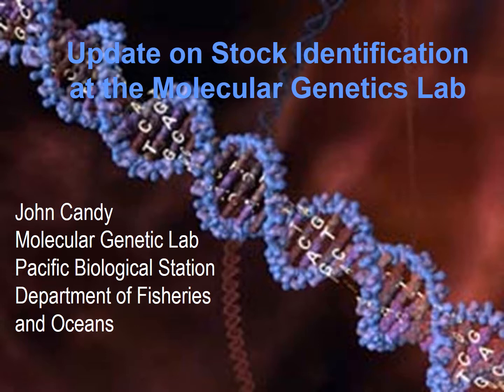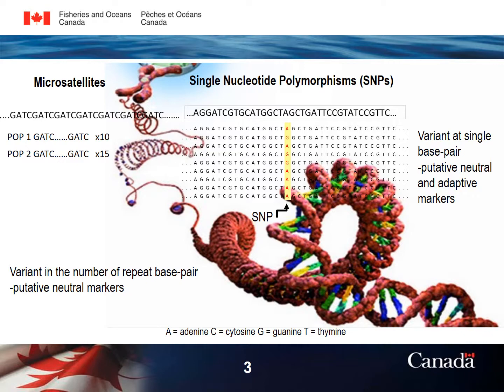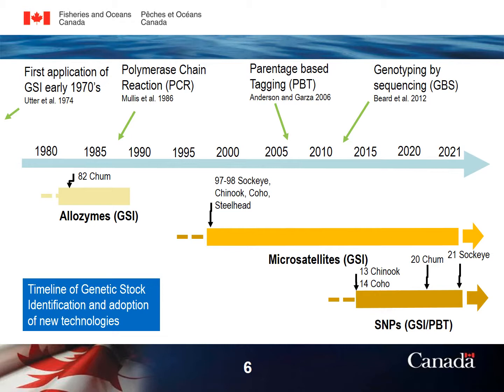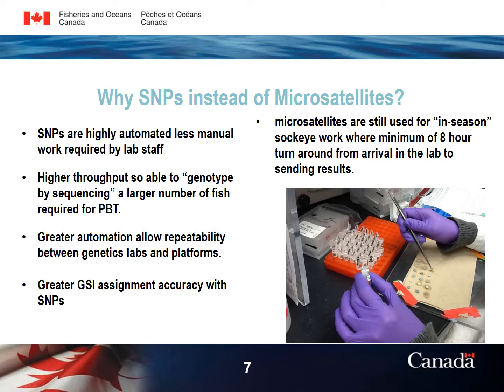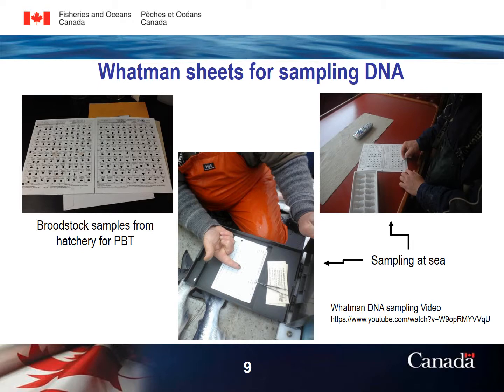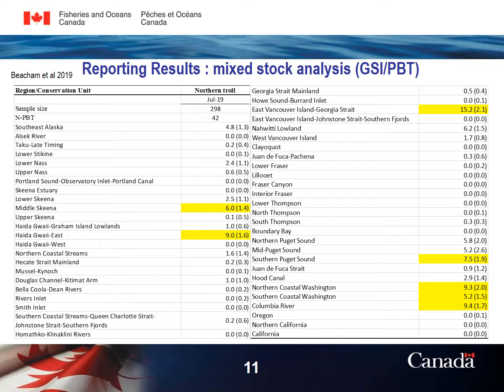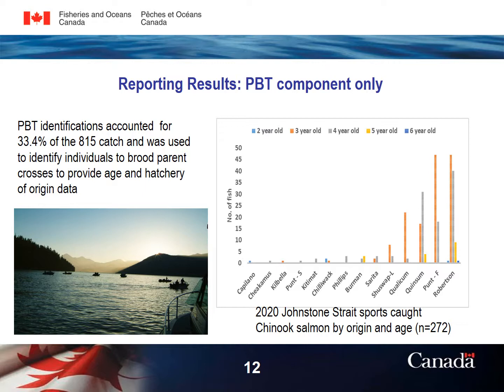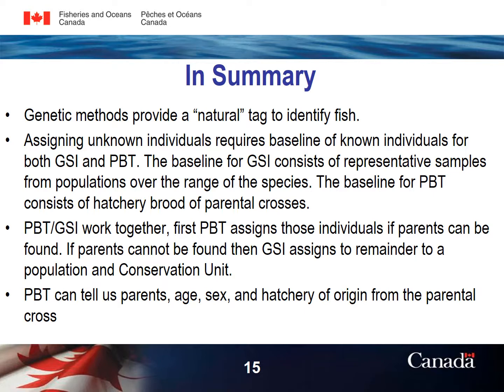PBT Update on Stock Identifcation at the Molecular Genetics Lab John Candy